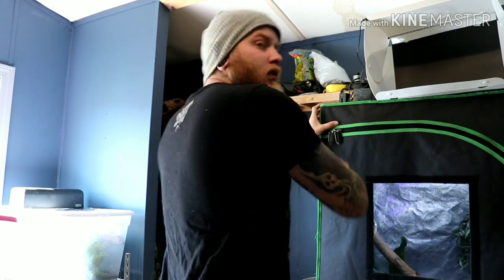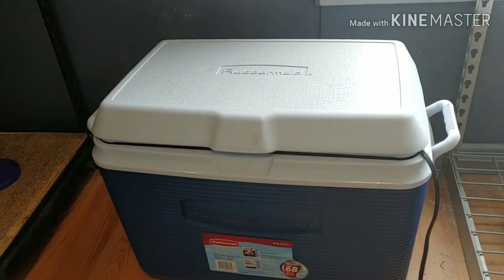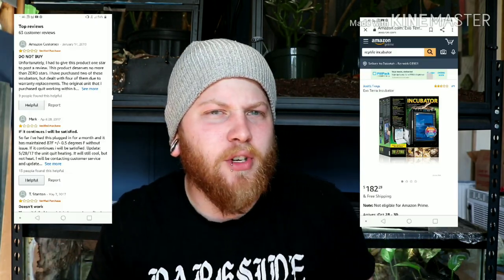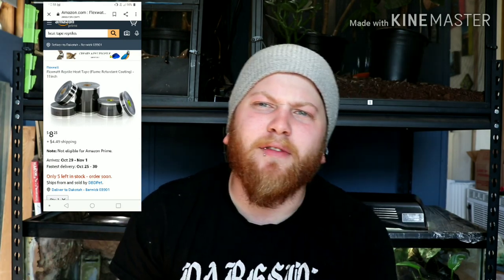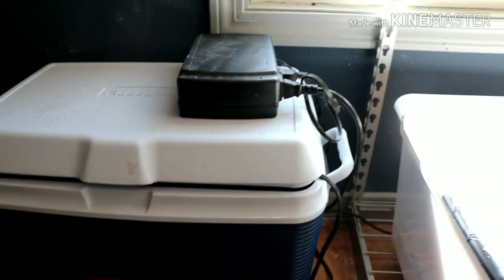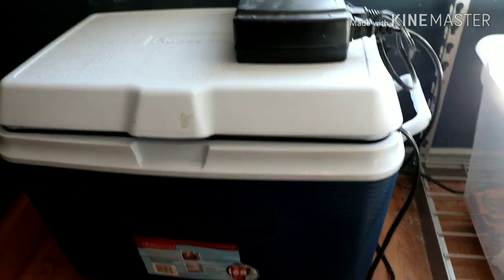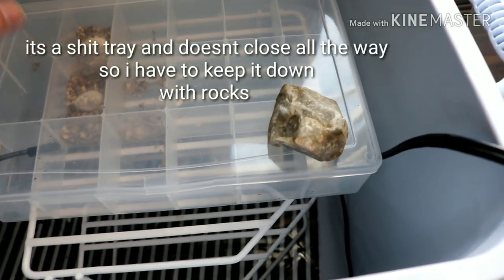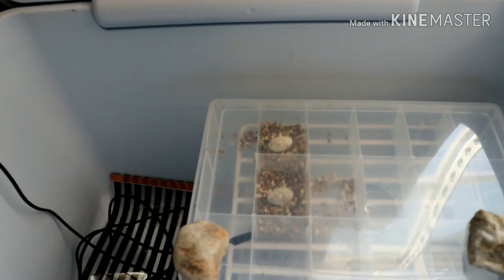How To Make A DIY Reptile Incubator\ Cheap And Easy!!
Today we talk about everything youll need in order to make a DIY reptile incubator. below i have a list of all the supplies ive used to make this incubatior. Hope you guys enjoy!

-cooler
-heat tape
-ve 200 thermostat
-mini fan
- mini shelf